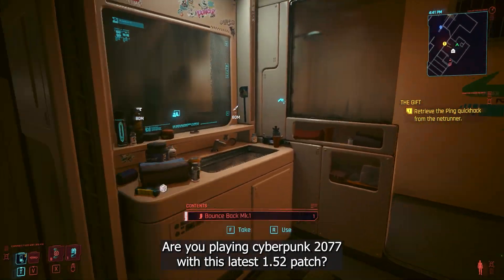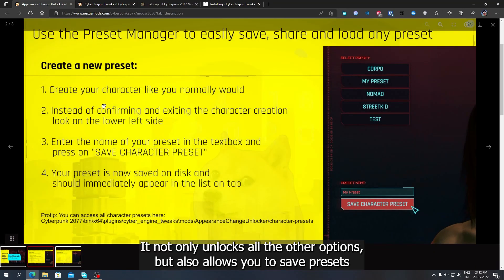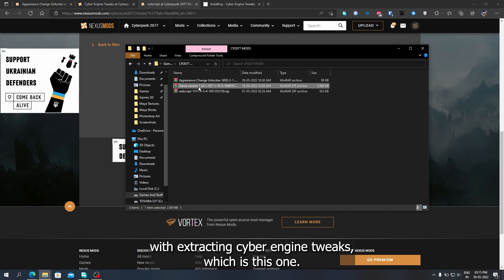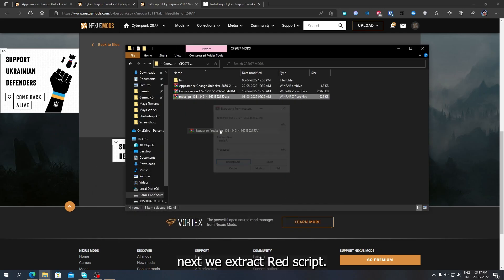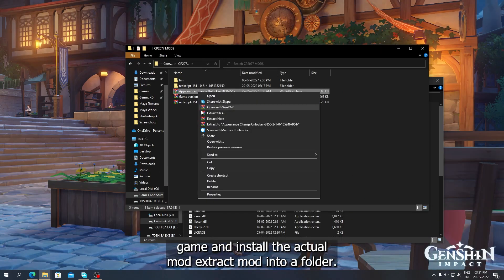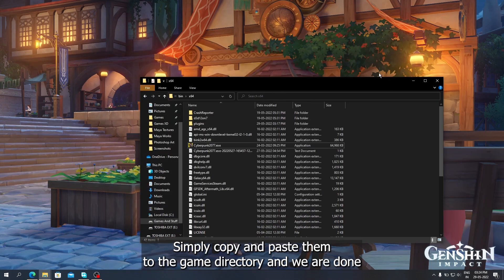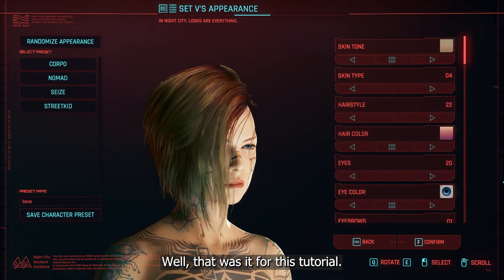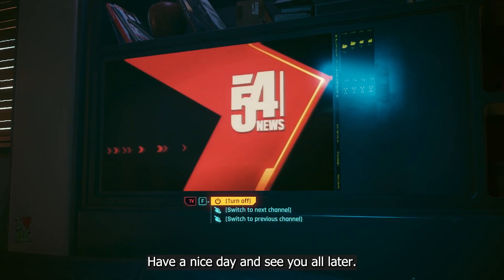Better Cyberpunk 2077 Appearance Changer | Appearance Change Unlocker Tutorial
This is a tutorial on how to install Appearance Change Unlocker Mod which allows you to change everything on your character including voice and Tatoo, which are not available in the latest version of Cyberpunk. It is a really useful mod to get the most out of the Appearance change feature added to the game.